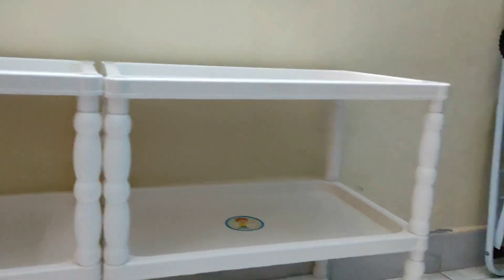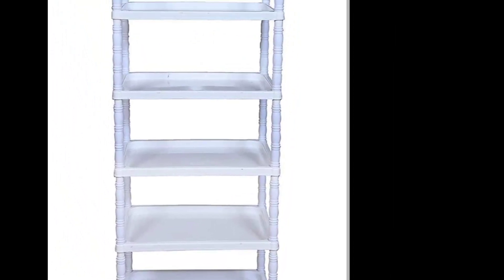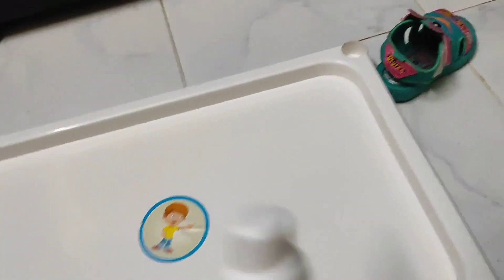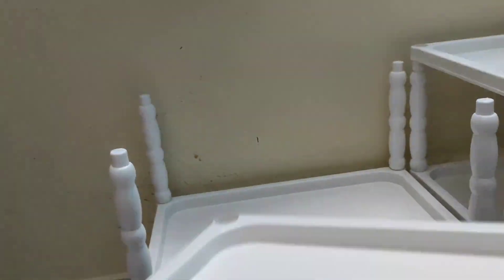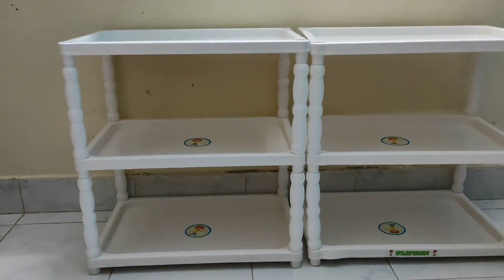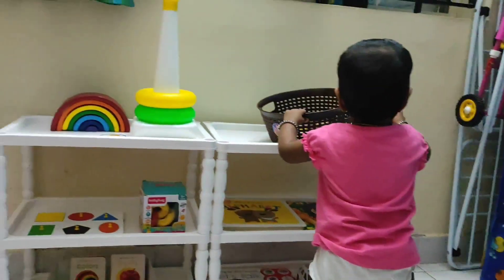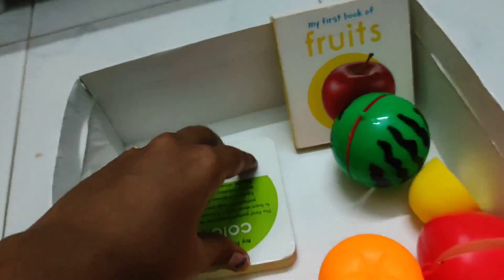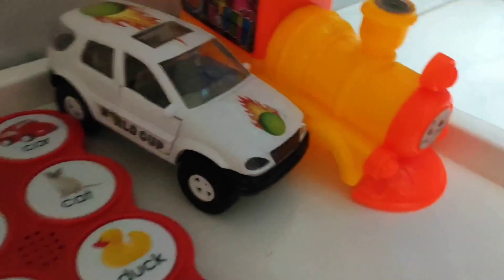MONTESSORI AT HOME | DIY Montessori Shelf for my 12 months Baby | How I setup my Montessori Shelf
Hi Friends! I'm back with an another most asked question. Yes, How I setup the Montessori table for Shraddhu.

Generally, Montessori table are made of wood but after shraddhu's first birthday we wanted to do a simple setup to see how things work.

I made this setup using one of the product which I purchased from Amazon. it was very easy to setup. I have a similar one which is being used as our baby dress wardrobe.

Instead of setting it up vertically I have setup like a Montessori shelf

According to me Montessori is all about Accessibility and Independence.

We have been using this for the past 2 months and it has given a lot of Independence in selecting the toy or book that my baby wants to play/read

For this age I feel this is perfect for my child.
In future will consider a more reliable option.

LINK TO THE PRODUCT

Dr. Nalini, a distinguished educator and recipient of multiple awards, including an Honorary Doctorate in Early Childhood Education. With over 3 years of dedicated experience, Dr. Nalini has empowered parents worldwide to unlock their child's genius potential through her signature Whole Brain Acceleration framework. As the visionary Founder of 'Holistic Parenting Universe,' she has fostered a global community of parents from 50+ countries. With over 4000 members, 'Holistic Parenting Universe' stands as the premier early childhood parenting community, offering invaluable insights and support to every parent on the journey to nurturing brilliance in their child.

Listen to Dr.Nalini's Insightful Podcast "The Baby Brain Show"